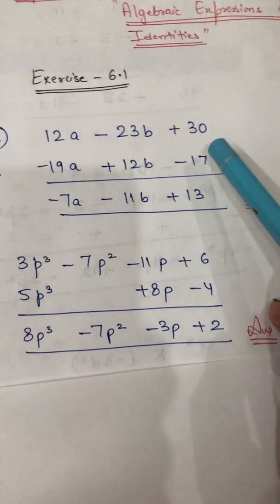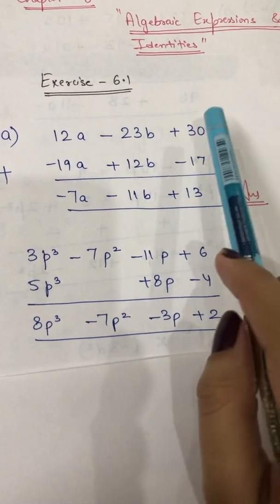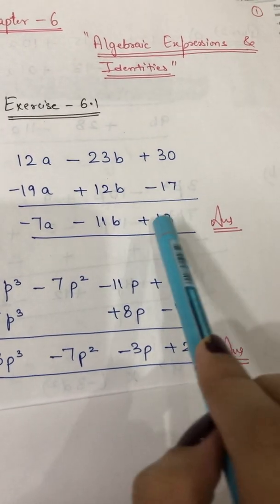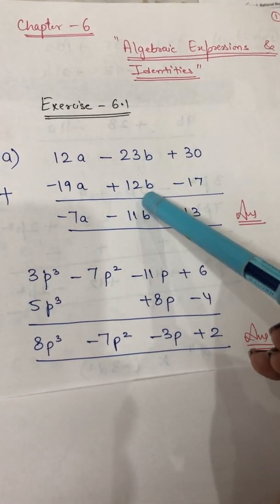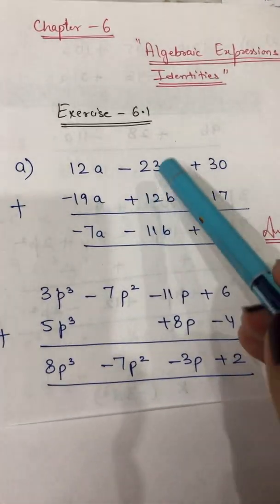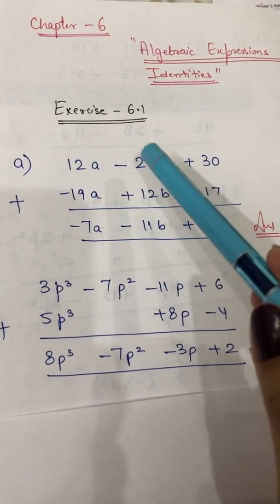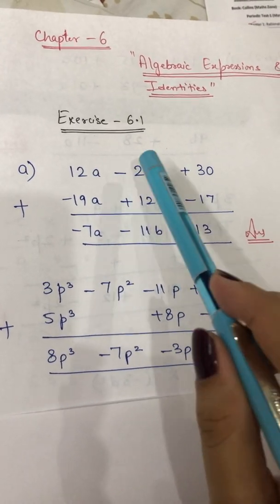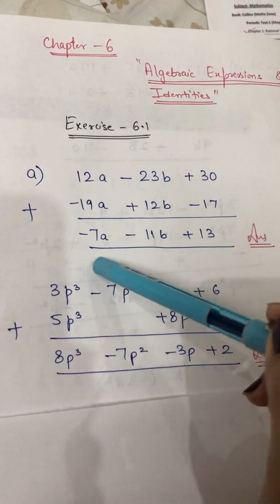CBSE | Mathematics | Grade-8 | Collins | Chapter-6 | Algebraic Expressions & Identities | Ex-6.1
Explanation of Ques- 1 to 3 of Exercise-6.1